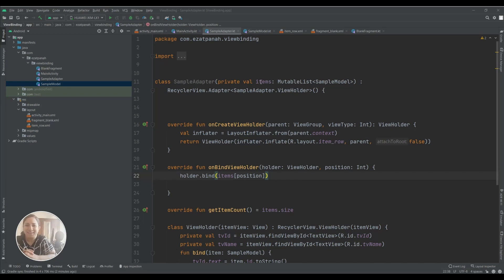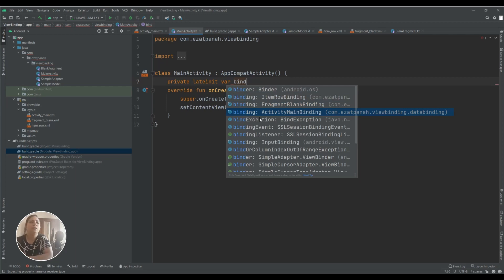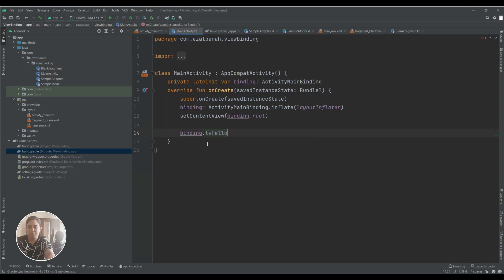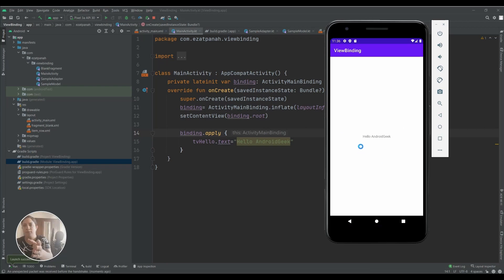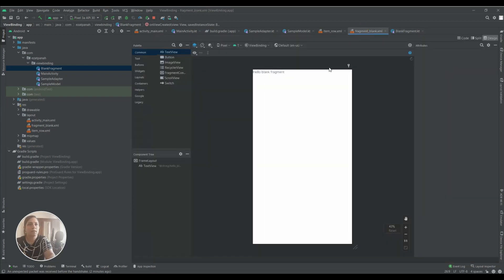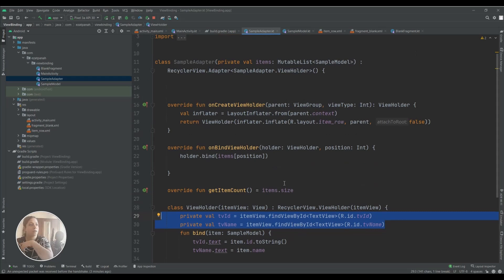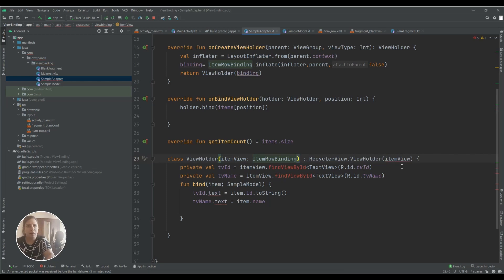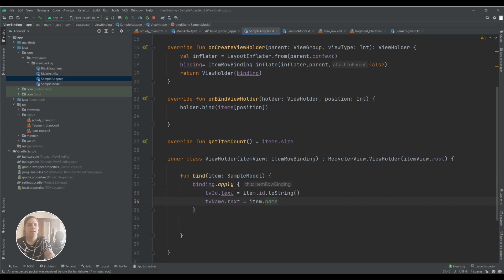How to set View Binding in kotlin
With view binding, you can quickly write code that interacts with views.

Chapters:
00:00 Introduction
00:22 Activity View Binding
05:11 Fragment View Binding
07:48 Adapter View Binding